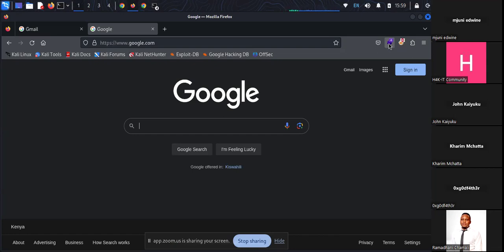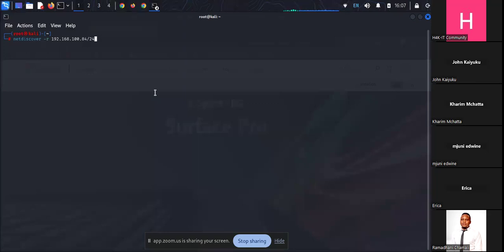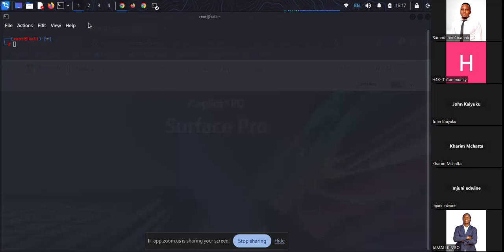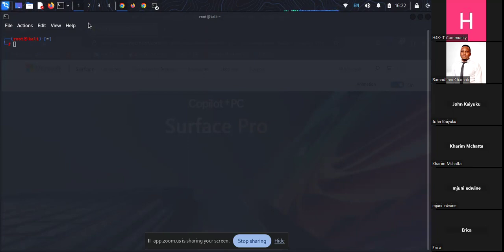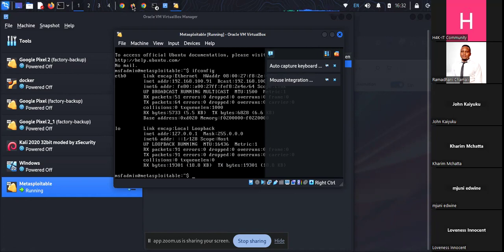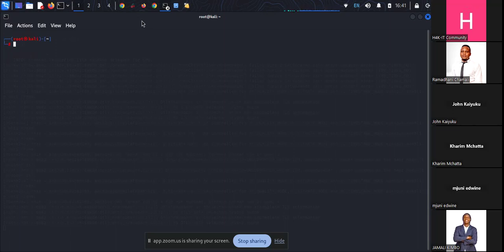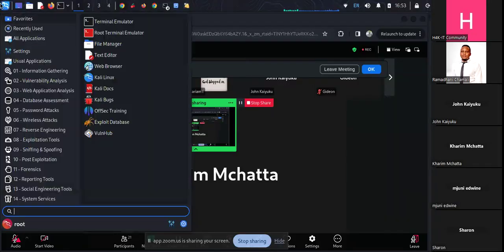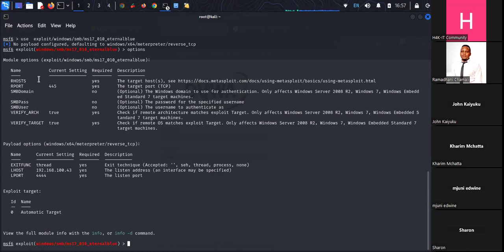John Musyoki - Introduction to Penetration Testing Tools Q and A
This was a Q and A session with our mentor John Musyoki who answered burning questions of our mentees